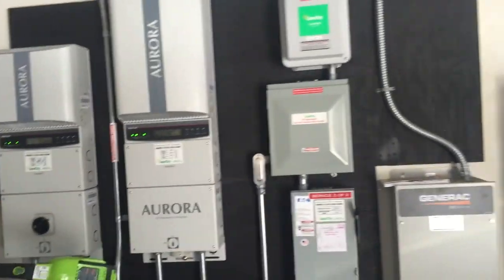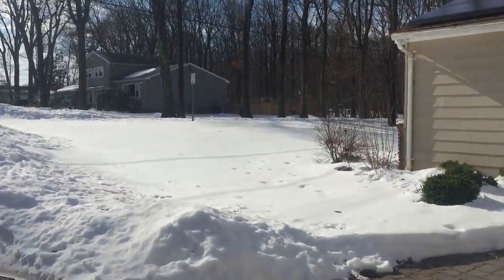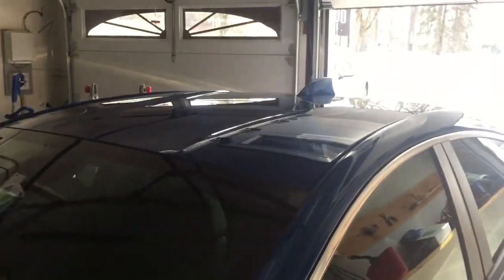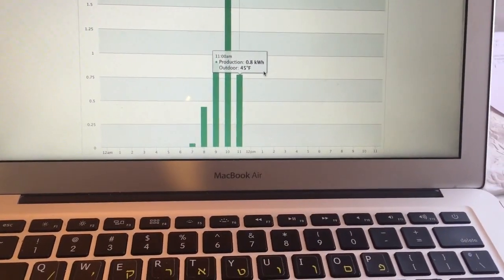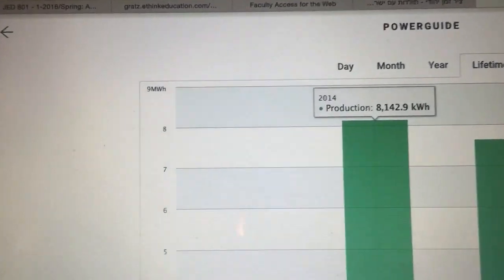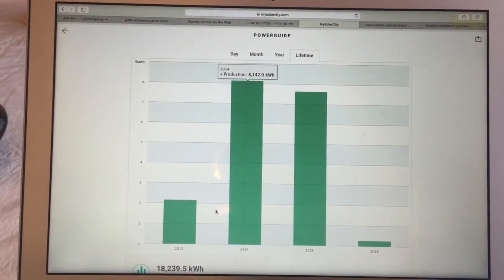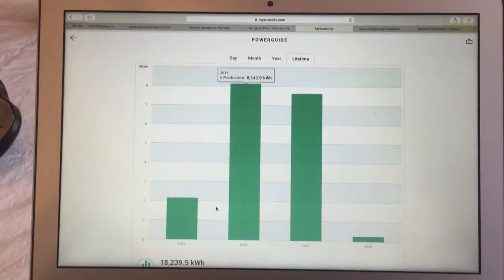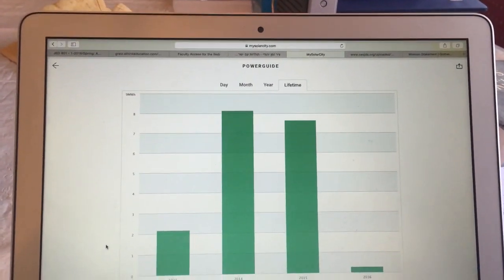My Solar System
My solar System from Solar City. Benefits and the best path to get your system.